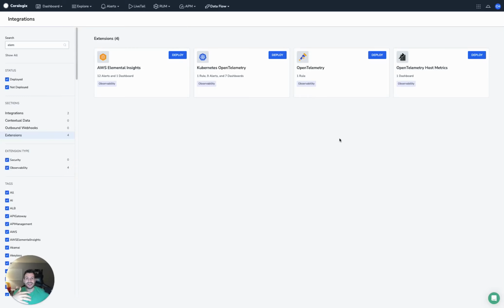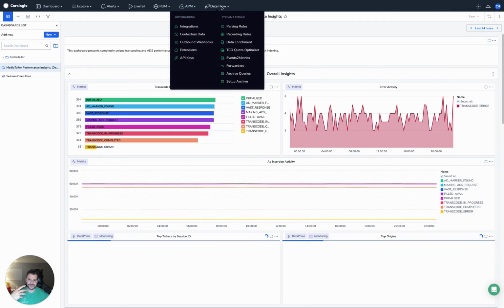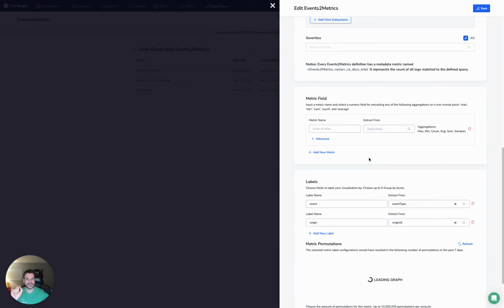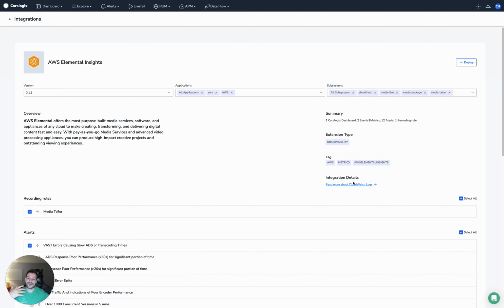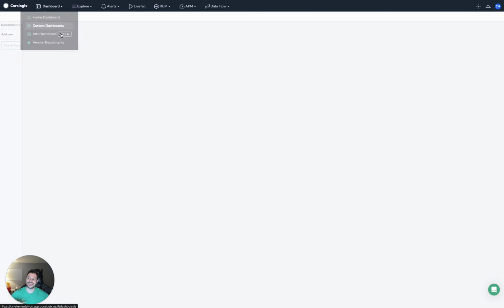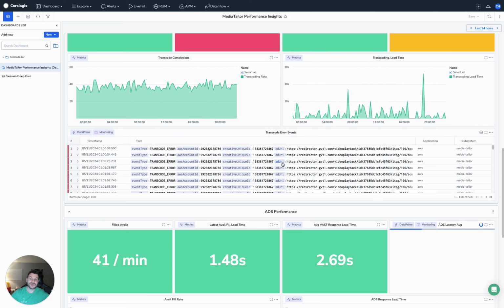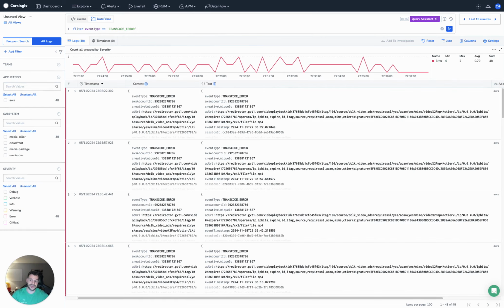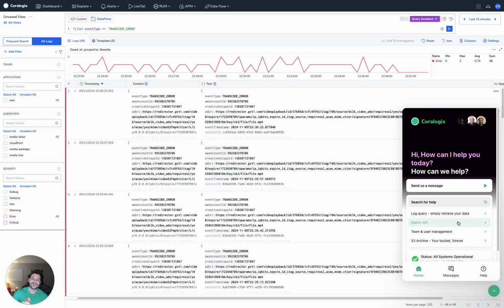3.2 Coralogix AWS Elemental Academy - Deploying the Extension and what to expect